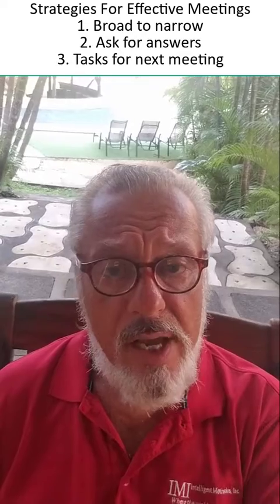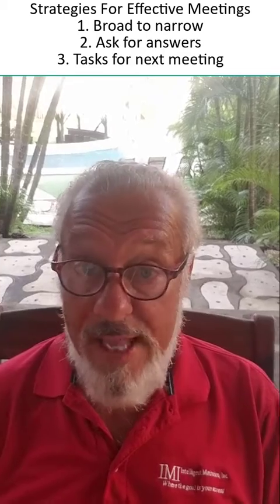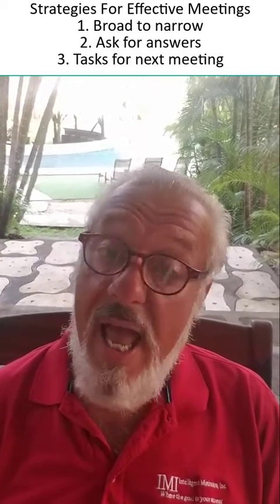3 Strategies for Effective Meetings!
3 Strategies for Effective Meetings!
Implement these, and watch what happens!

PLEASE: Share this with your network!!! A great many people who do not know me are signing up for The 5 Minute Motivator and enjoying its content because of your shares!!!

Join join join! THE 5 MINUTE MOTIVATOR MEMBERSHIP!
Links are at the bottom of the post!

Talk soon,

Bill